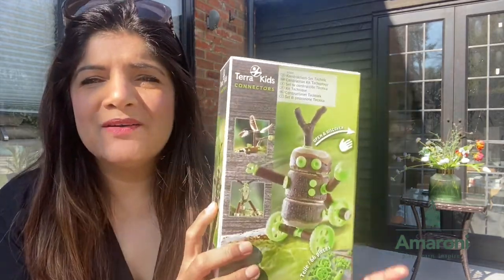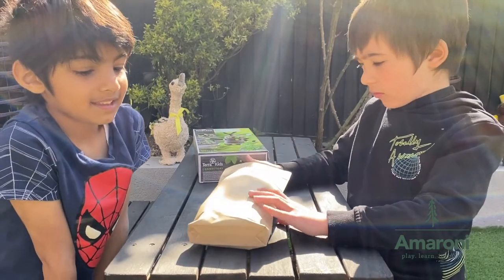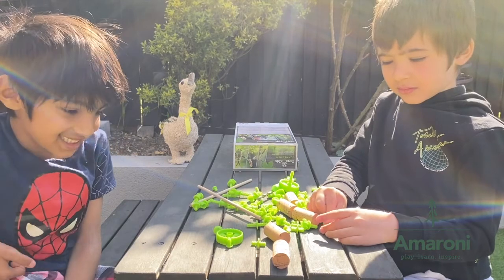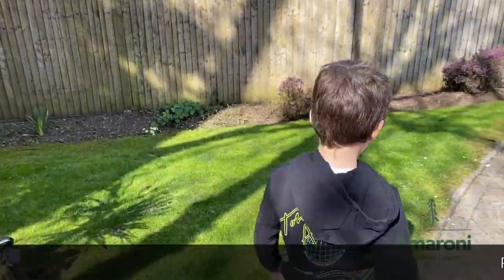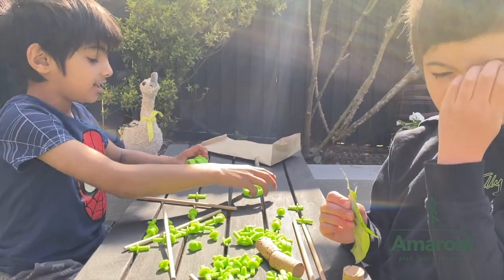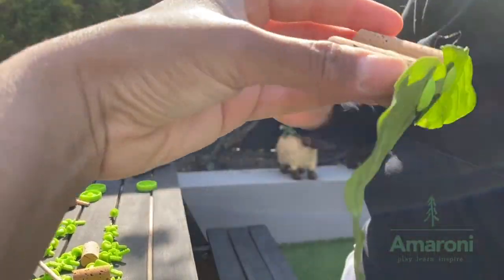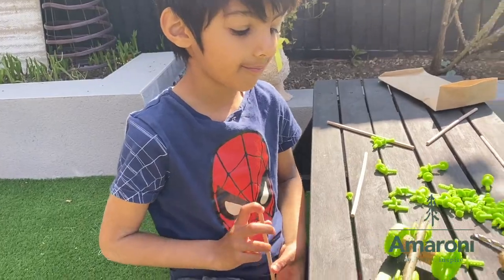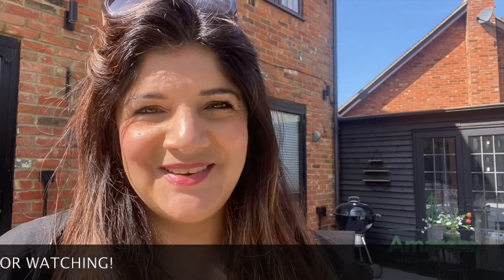Terra Kids Connectors – Construction Kit Technology- Review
Get kids out into the fresh air and bring the creative world of handicrafts to the great outdoors with the help of Terra Kids connectors.  An ideal introduction to the world of construction, the concept behind Terra Kids connectors is simple and ingenious.  All you need to do is collect small sticks and twigs, drill holes into them and use the Terra Kids connectors to bring a fabulous range of animals, fantastical creatures, figures and even vehicles to life - just let the imagination run wild!